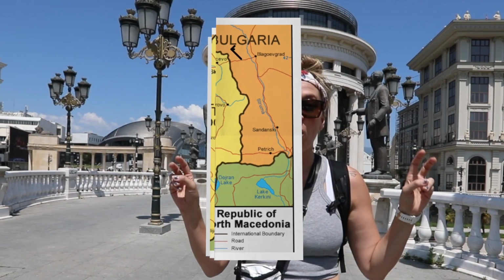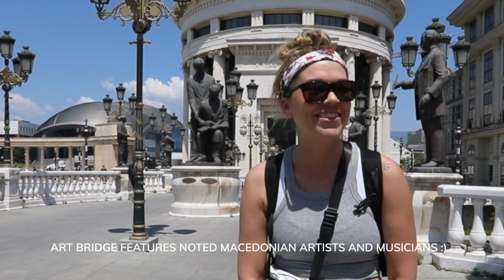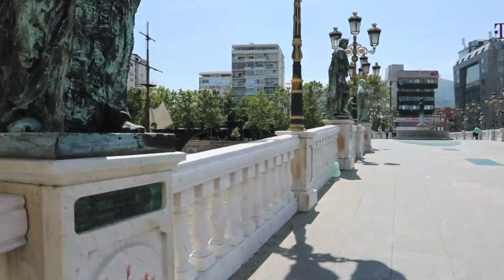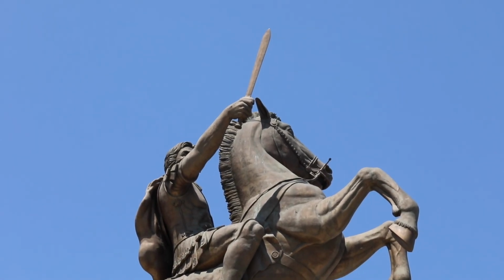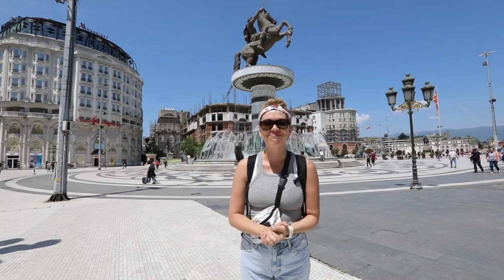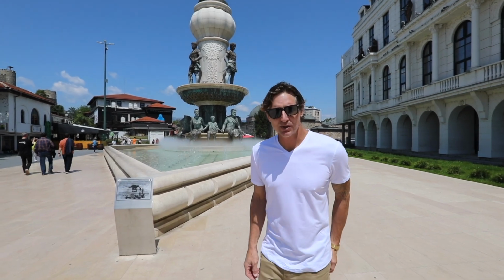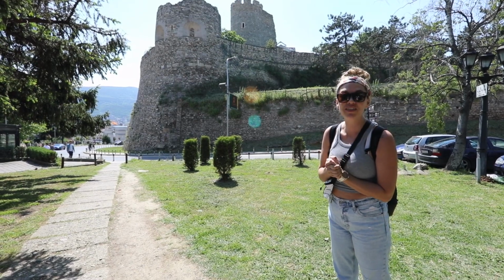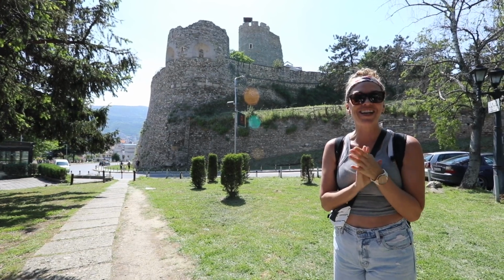SKOPJE, NORTH MACEDONIA TRAVEL VLOG- First Day Exploring the Capital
Today’s video takes us to Skopje, North Macedonia, the capital of the country.  We spend the day running around checking out the top things to do in Skopje.  Hope you enjoy this Skopje, North Macedonia Travel Vlog and check out the guides below for more details about this stunning and underrated country.

Travel Vlog 87 | Skopje, North Macedonia

📍SKOPJE TRAVEL GUIDES:

Best Things to do in Skopje -

We hope you’re enjoying our free videos, travel guides & tips.  If so please consider supporting our work!

We’re Jess and Joe from Maui.  The summer of 2022, we sold all of our belongings, let go of our apartment on the beach in Maui and bought a one way ticket to South America.  The plan is to travel SA for the summer and see where this wonderful world takes us.